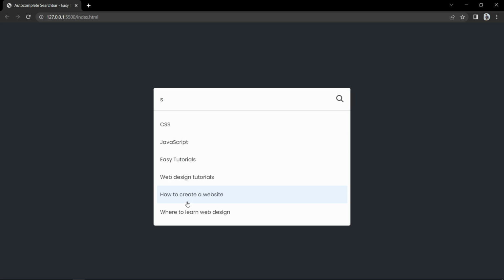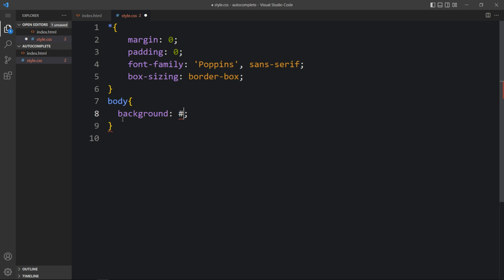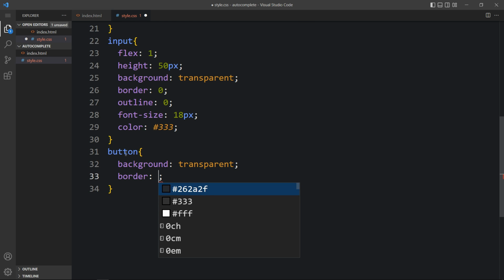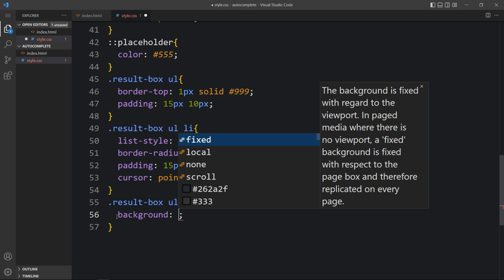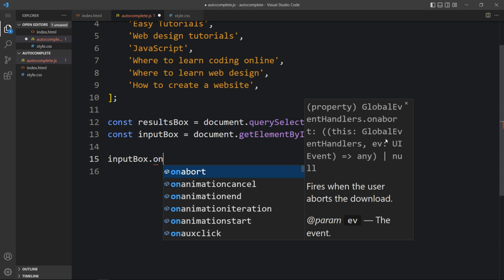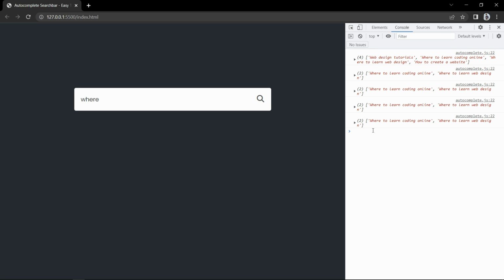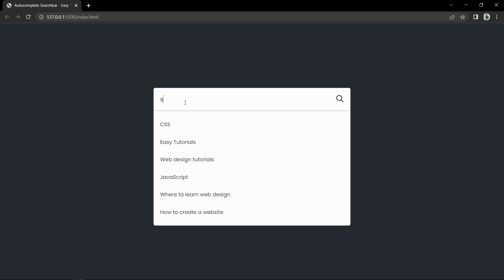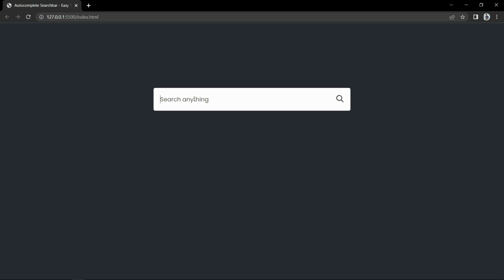How To Make Autocomplete Search Box For Website Using HTML CSS & JavaScript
Learn How To Create autocomplete search bar using JavaScript, Make auto complete search box for website using HTML CSS JavaScript

In this video we will learn to make a search box or search bar for website, in this search bar we will add feature to auto complete the search query. When user will type anything in the search bar then it will display some similar search queries just below the search input box. User can click on the suggested search query to add it in the search bar. We will make this auto complete search-bar using HTML CSS and JavaScript. This is the best JavaScript project for beginners that you can add in your resume or portfolio.